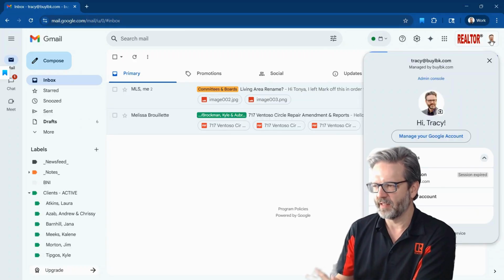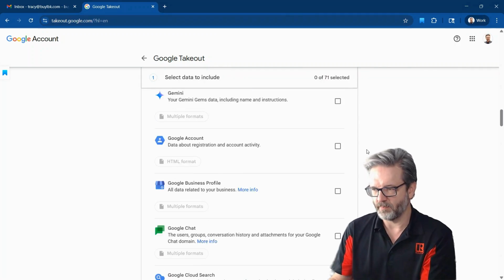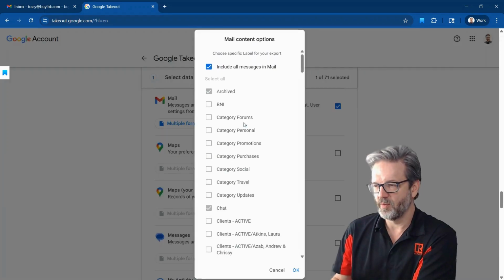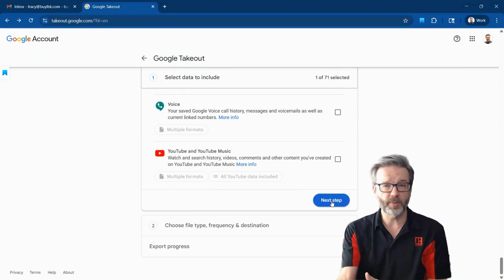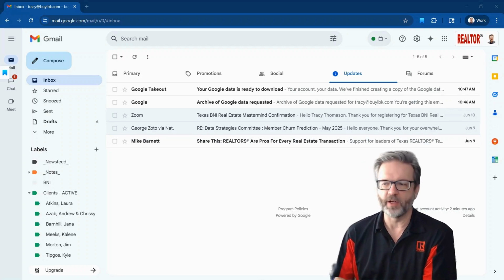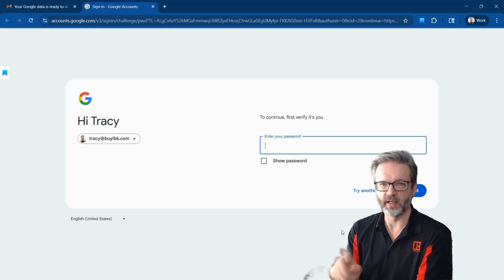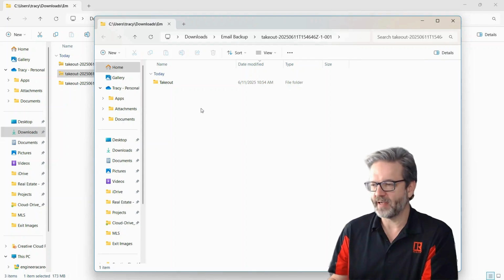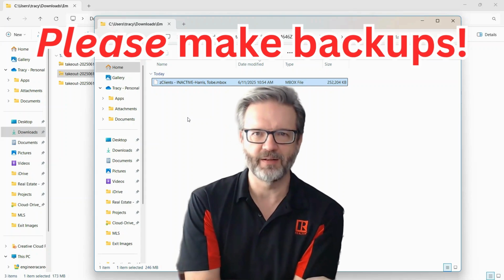Backing Up Your Gmail Data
Backing up your email in Gmail is simple and a necessary part of every real estate agent's risk reduction practices. This step-by-step guide will show you how to back up either all of your email or just those emails with a specific label.